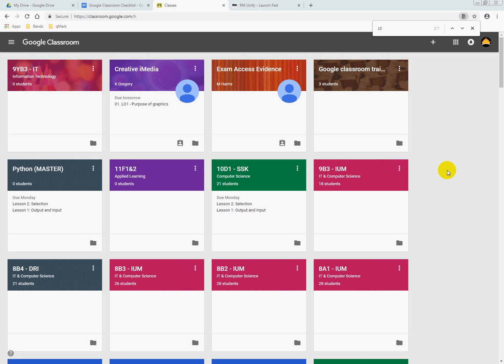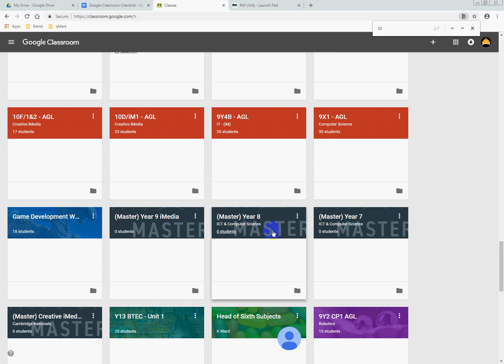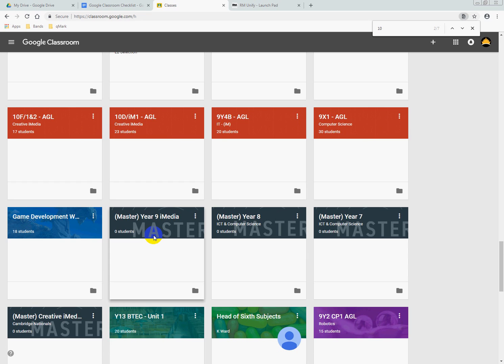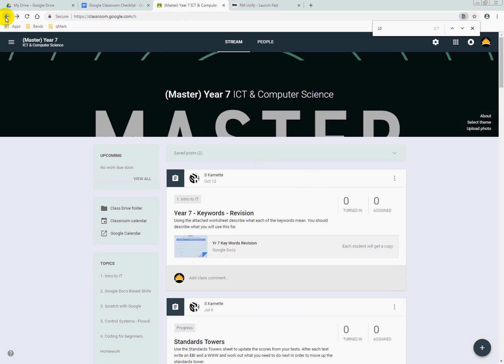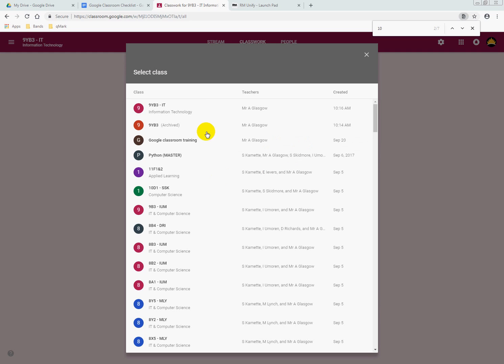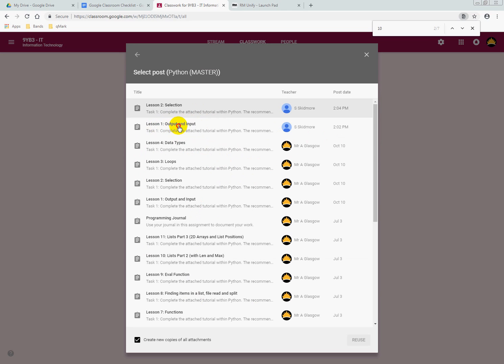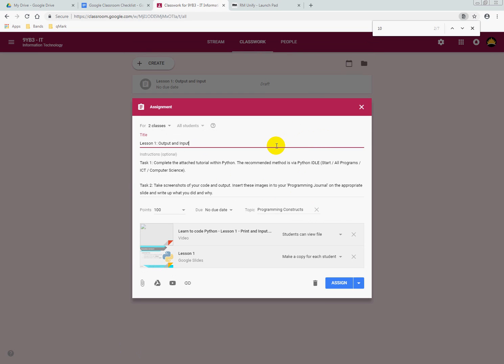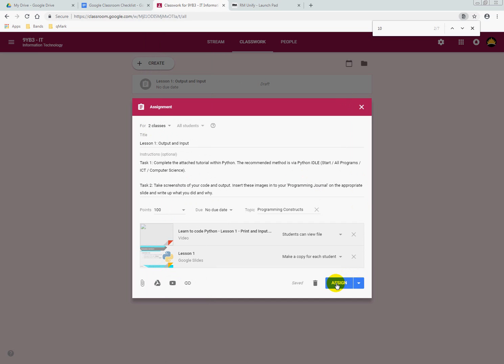14 Master Classes